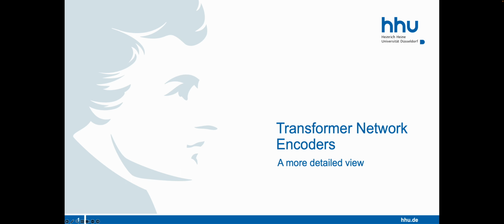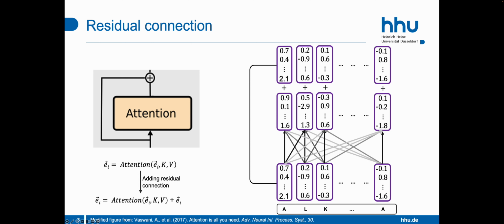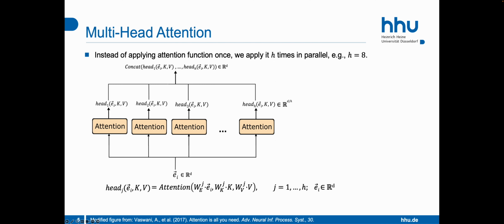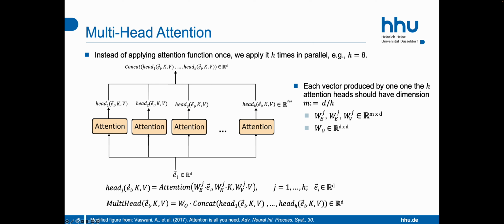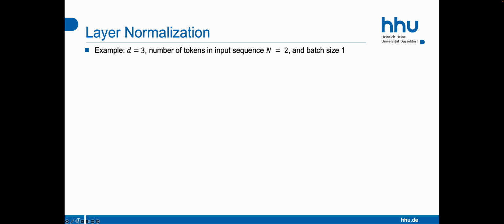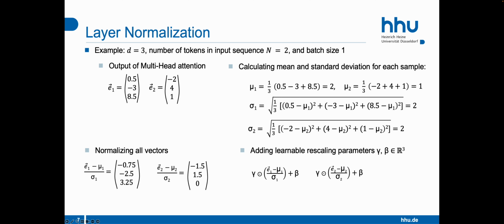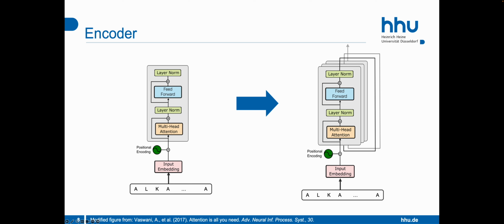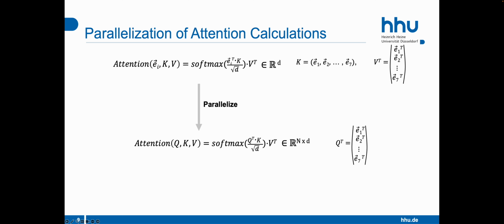3.2 A more detailed view of Enocders